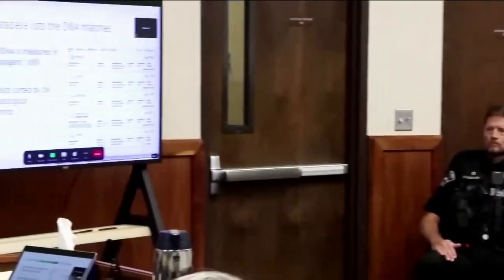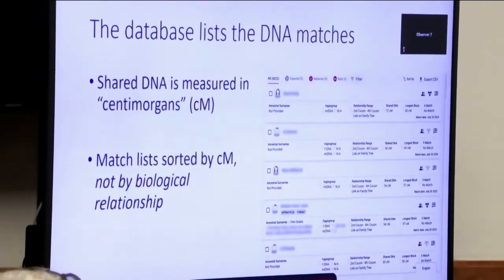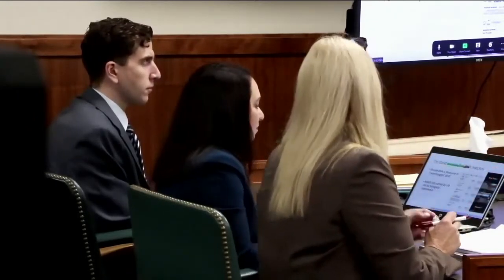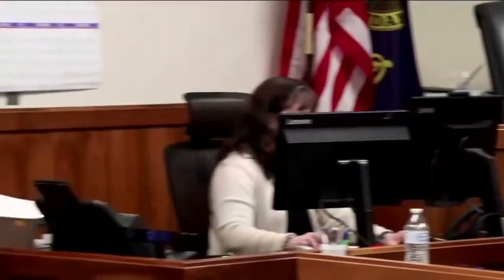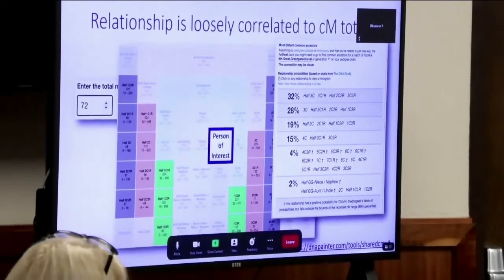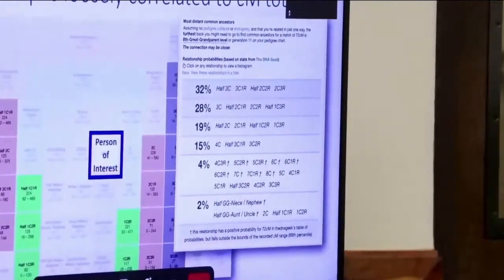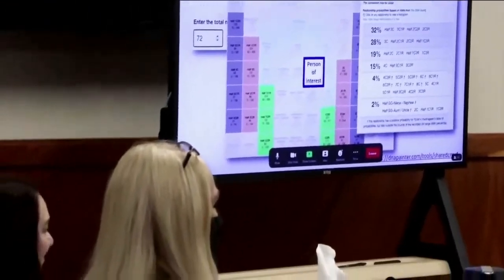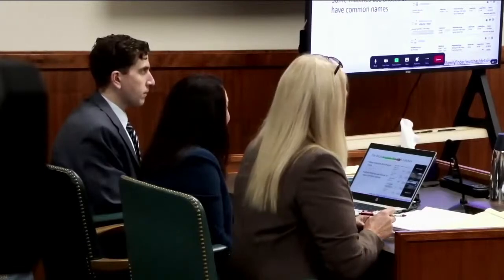Bryan Kohberger's Motions Hearing Part 2: Best Audio Quality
Bryan Kohberger Motions Hearing Part 2

00:00 Stephen Mercer, criminal defense attorney with expertise in scientific evidence and DNA databases
09:00 Leah Larkin, expert genealogist
1:02:28 Gabriella Vargas, Investigative Genetic Genealogy expert

⚖️Jay is 4 Justice is a true crime podcast spotlighted on Dateline NBC in January 2020 for the Heidi Broussard Case. I raise awareness in missing persons/cold cases, and cover current true crime cases. If you like live breaking news and following true crime, welcome to your new home on YouTube! ⚖️
📦 Want to send us something? 📪 I'll unbox it live! 🤓
Jay is 4 Justice Podcast
7901 4th St. N., Suite 12249
What I use to stream!